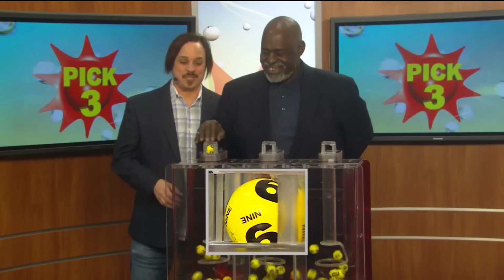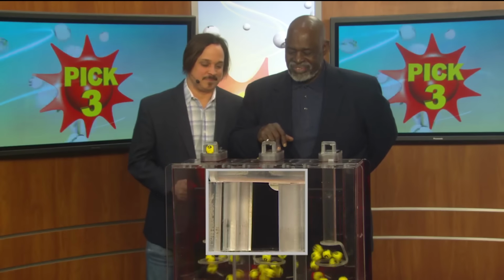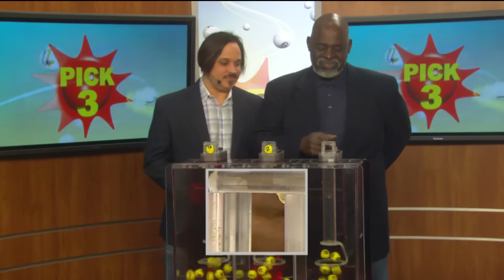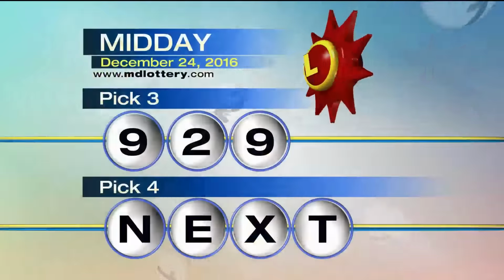12_24_16 - Midday